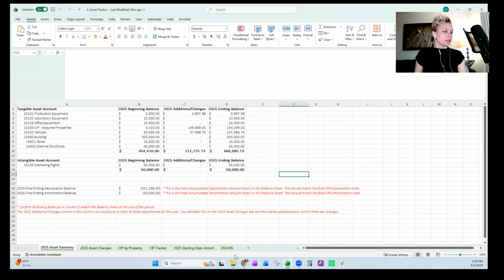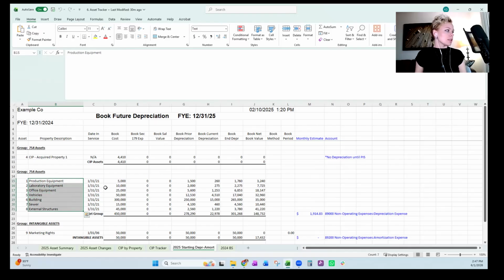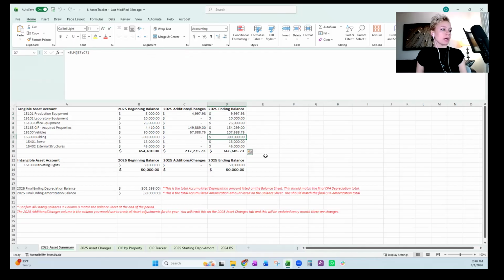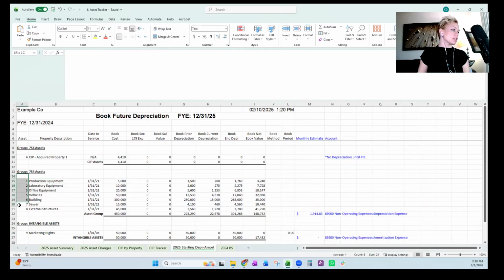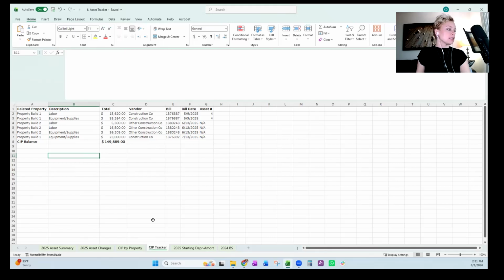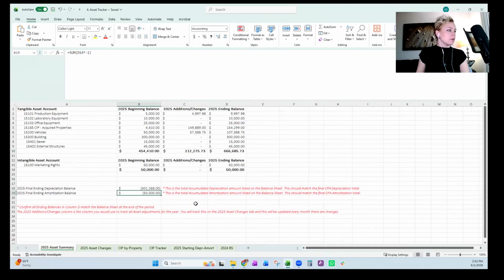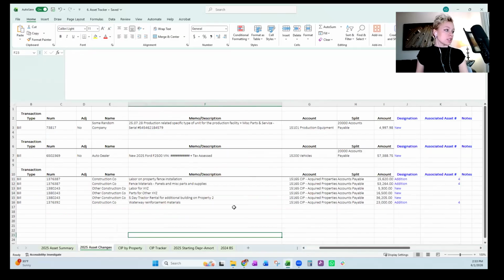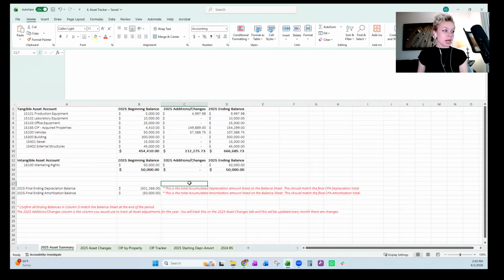Tracking Assets - Bookkeeping Mastery Course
This tracker is useful to ensure you are tracking multiple Assets throughout the year. You can get this tracker in the Bookkeeping Mastery Course on BookkeeperTesting.com